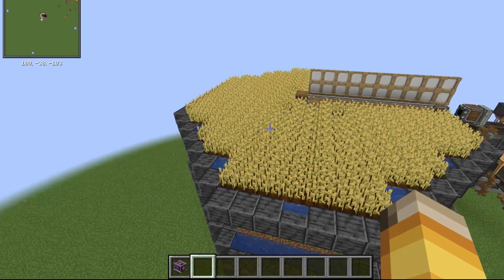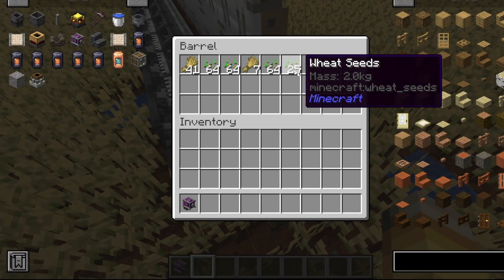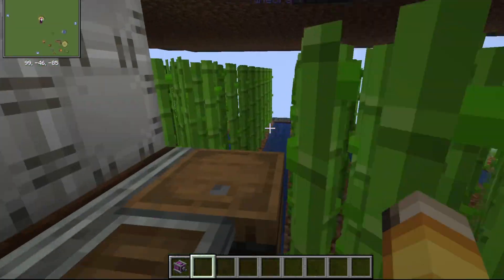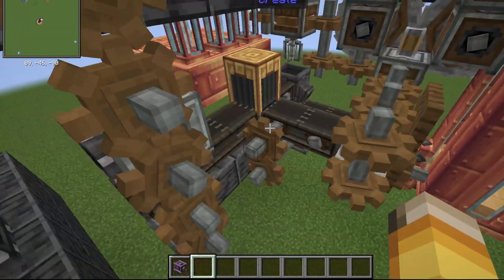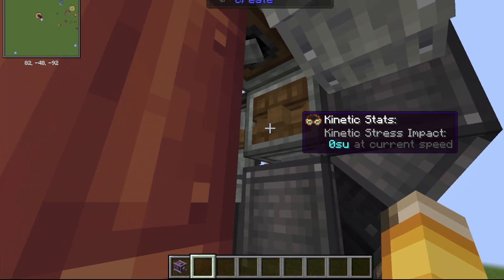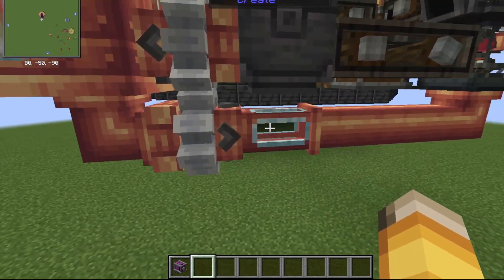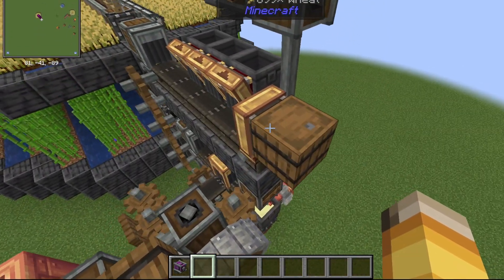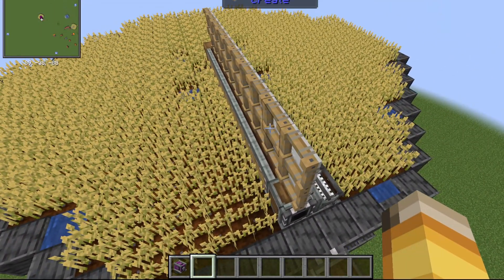Bioethanol/Biofuel Farm Create Mod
Simple Biofuel Farm made to power Blaze Burners